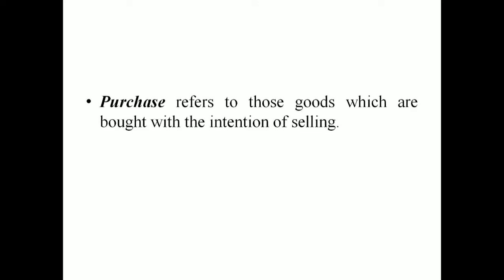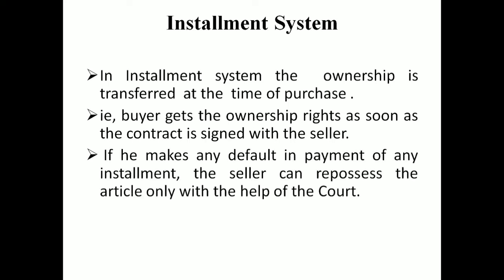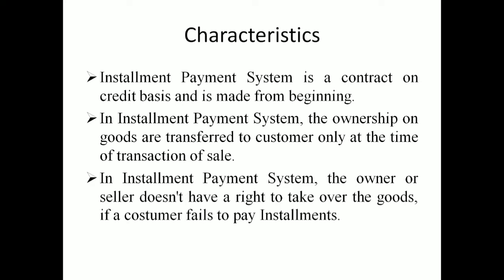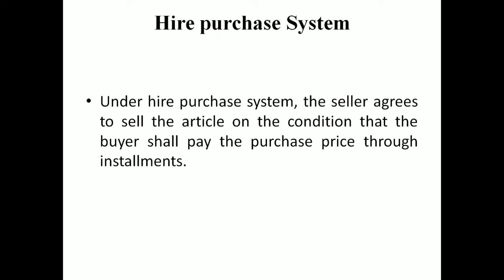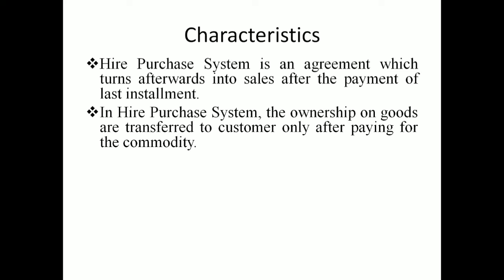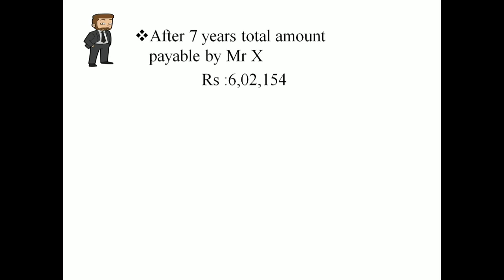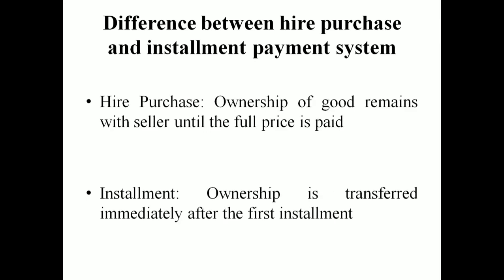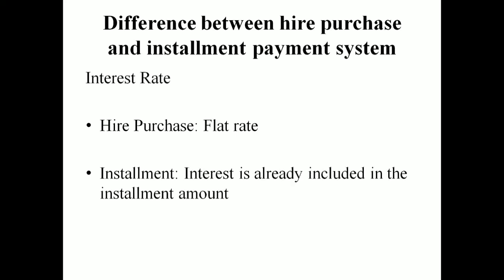Hire purchase and Installment system I Part 1 I Financial Accounting